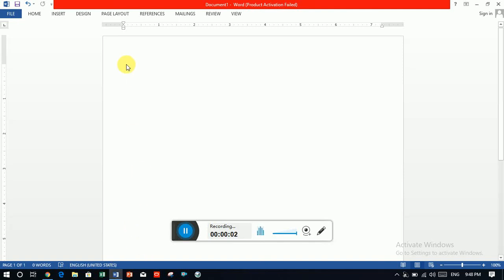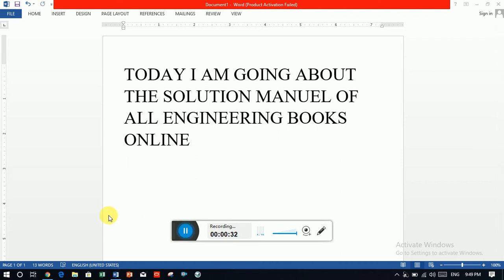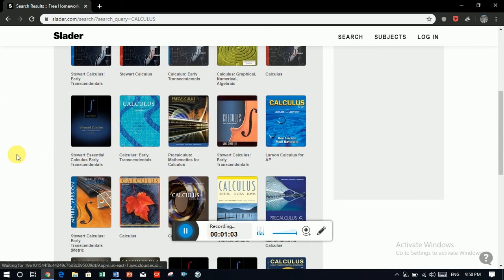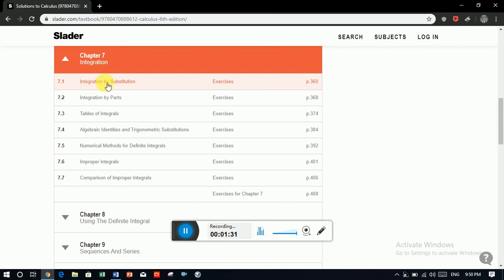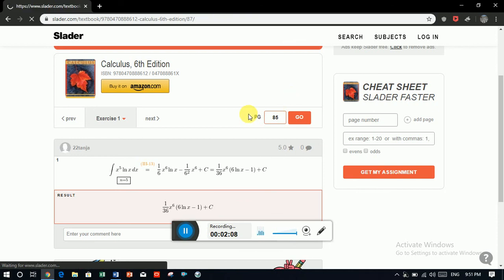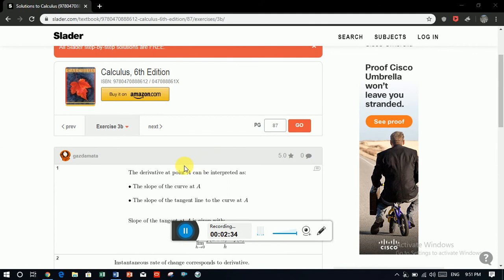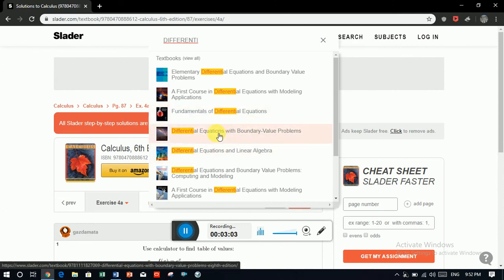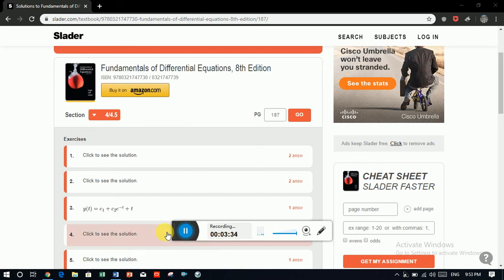SOLUTION MANUAL OF ALL ENGINEERING AND MATHEMATICS BOOK ONLINE